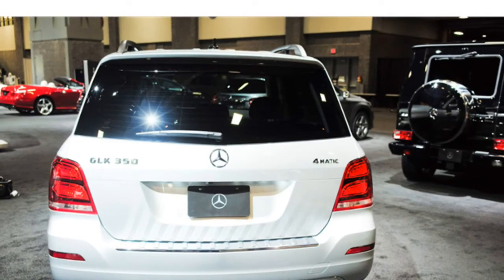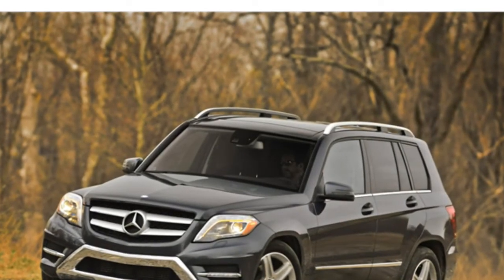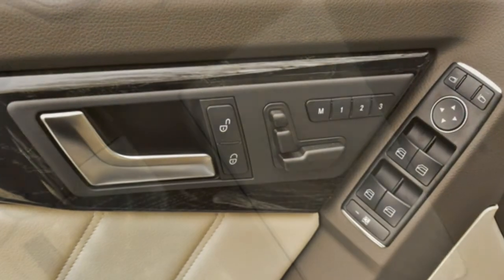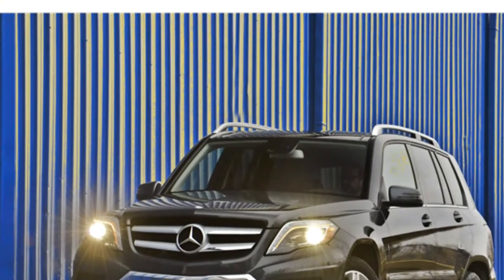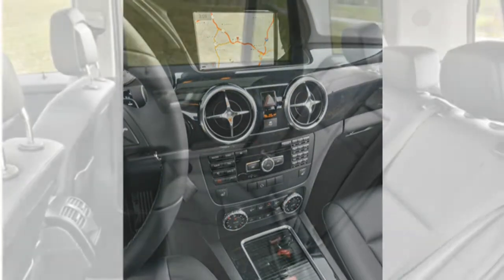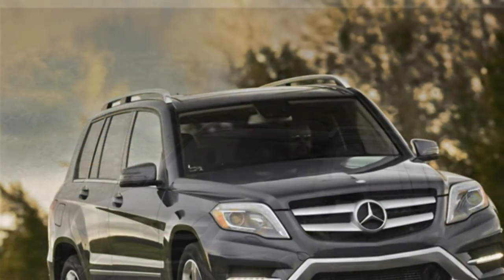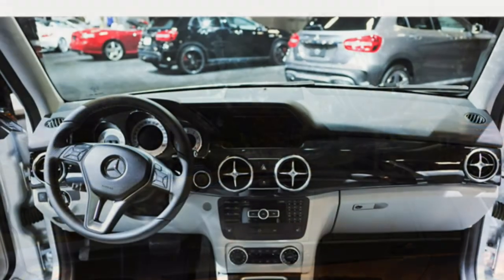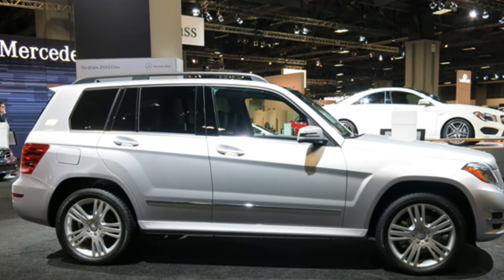Mercedes-Benz GLK-Class 2015 Car Review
The Mercedes-Benz GLK (codename X204) would be a compact luxury crossover SUV that continued sale in the autumn of 2008 after its public debut on the 2008 Beijing Auto Show alongside the competing Audi Q5.

 The name GLK means for Geländewagen Luxus Kompaktklasse, taking its name from larger Mercedes-Benz GL-Class, which often was named as soon as the G-Wagen or Geländewagen. Thus, the GL would be the luxury-oriented version from the G, and GLK would be the compact version from the GL. It's successor has become called the Mercedes-Benz GLC-Class.